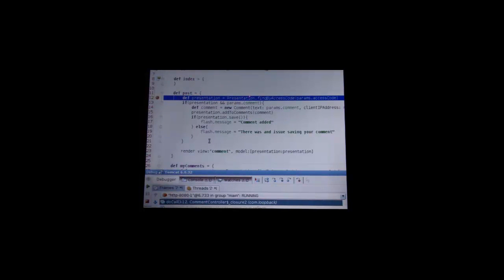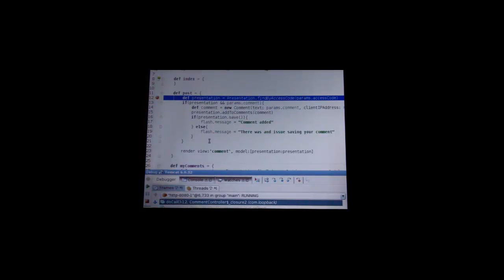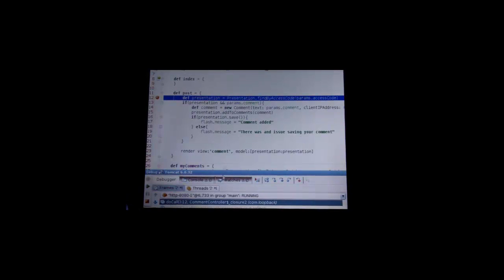Grails Testing Training Webinar - Part 5 of 6 - Intertech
This is an Intertech UG presentation on Grails Testing Training. For more information on Intertech course offerings, visit us